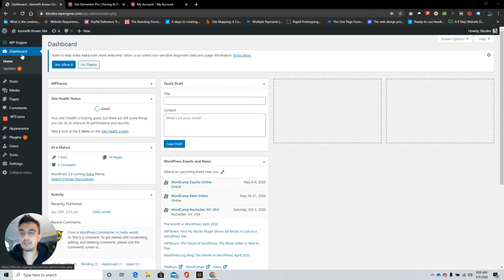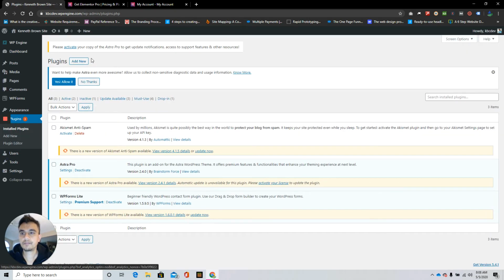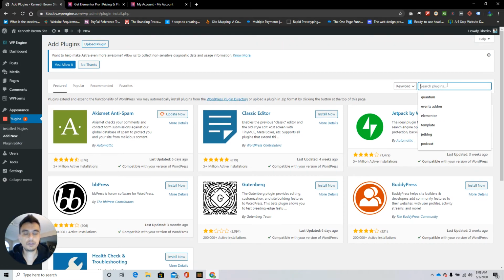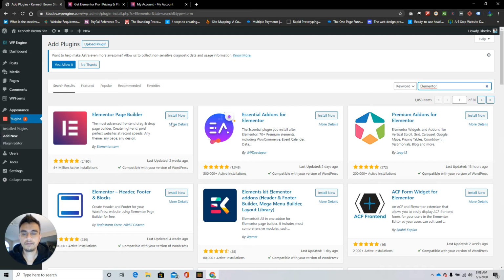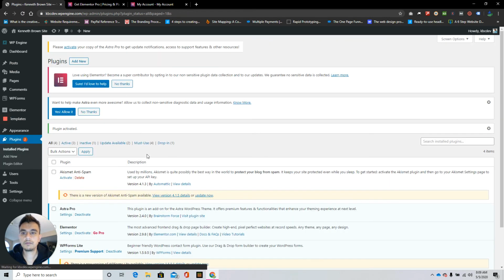How to Install the Elementor Page Builder in WordPress | Life Coach Video Tutorial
In this Elementor Page Builder video tutorial, I am going to show you how to install the latest version of Elementor in Wordpress.